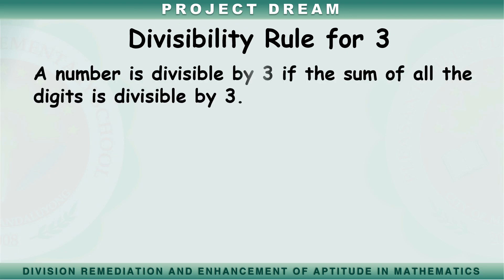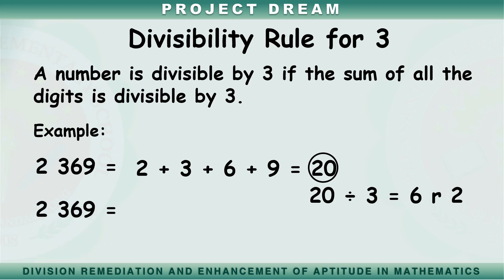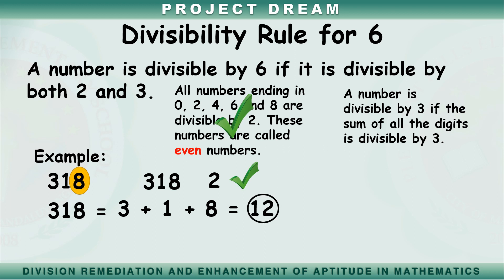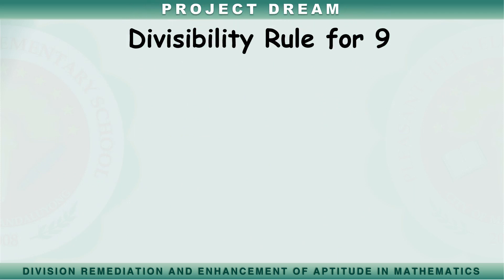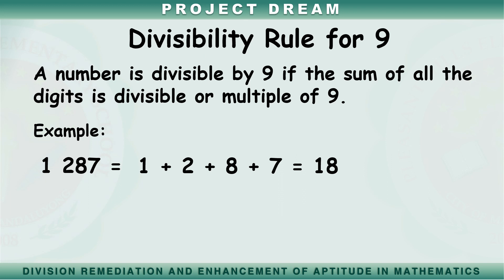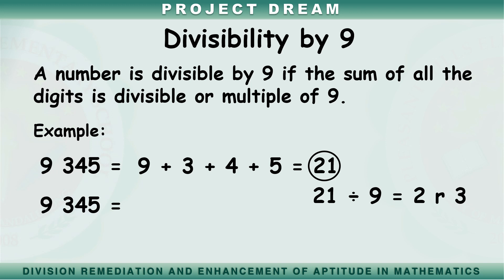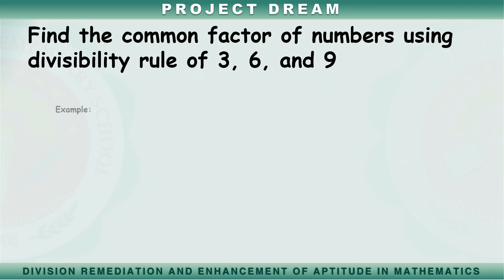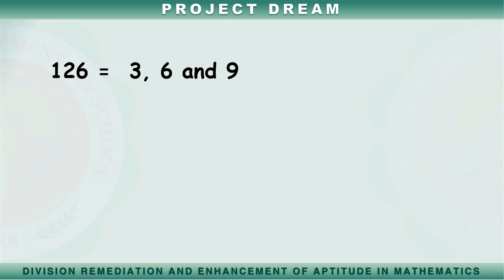Divisibility Rules for 3, 6, and 9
Grade Level: Five
Quarter: 1
Week: 1
Teacher: Ms. Joyce B. Esposo